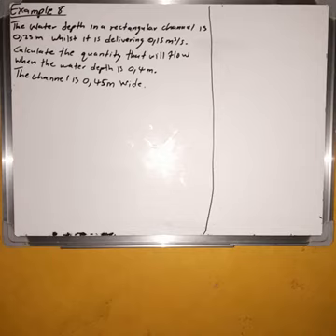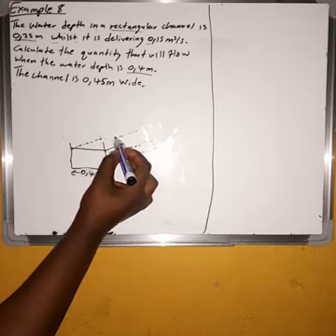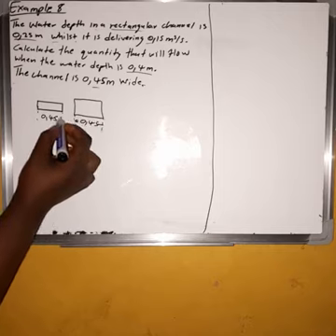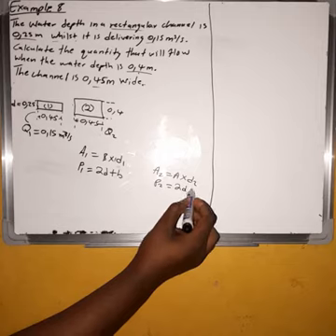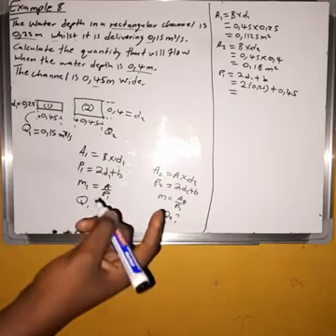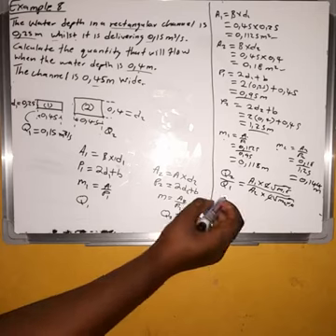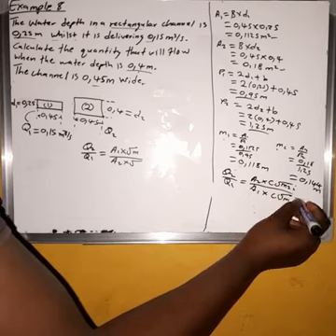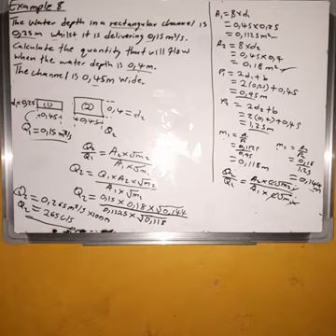combination of different rectangular depth flow of water in open channels fluid mechanics N6